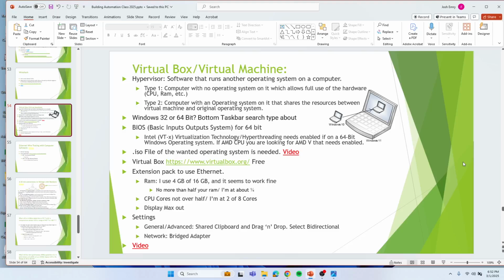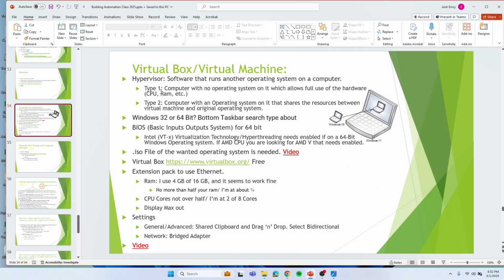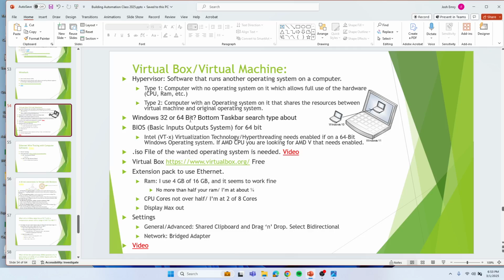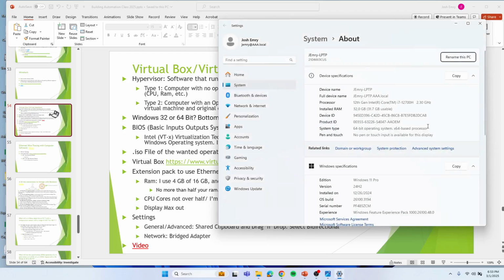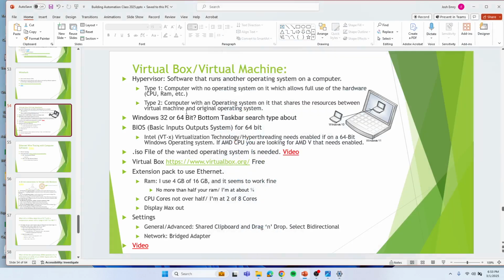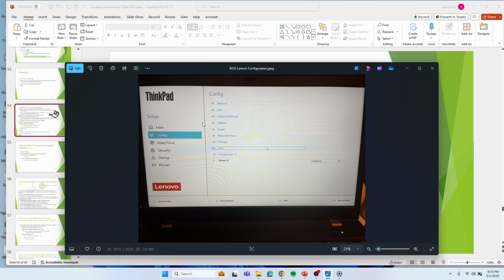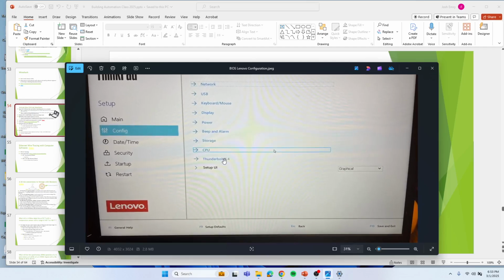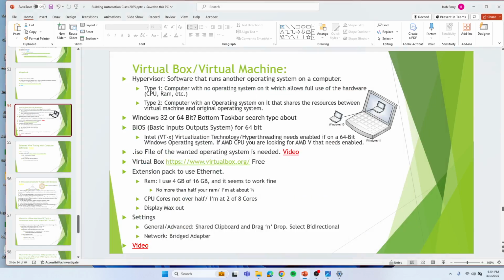VirtualBox Prep for Windows Computer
Learn how to get your computer configured for Virtual Box Installation.

Pre Building Automation Slide 54 Video 1.